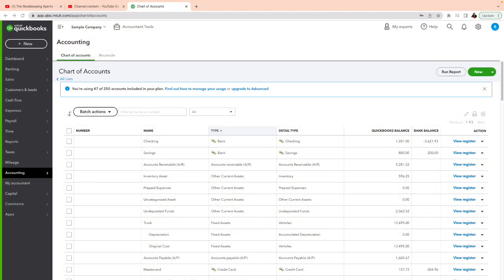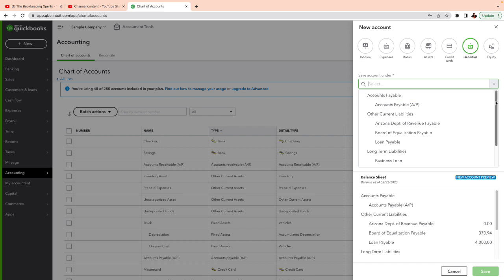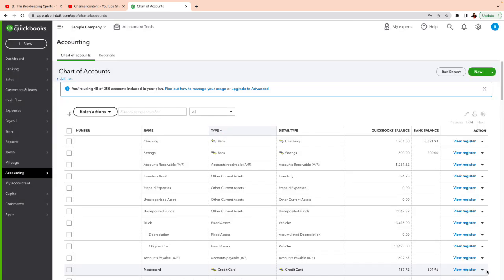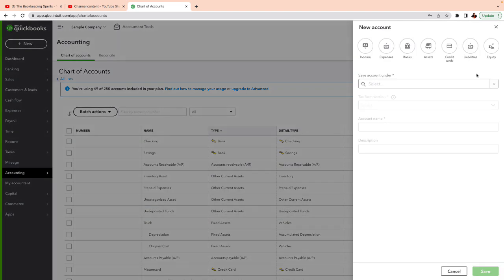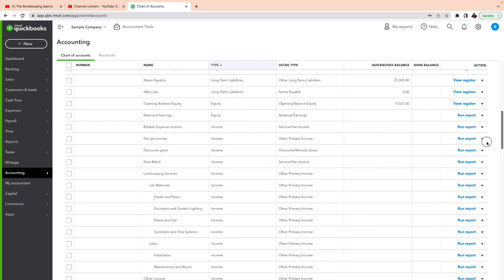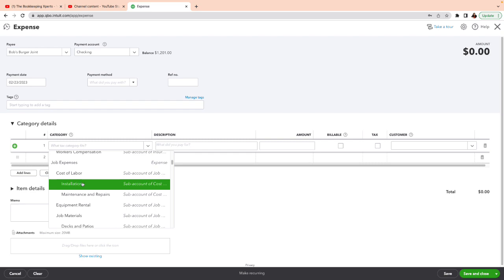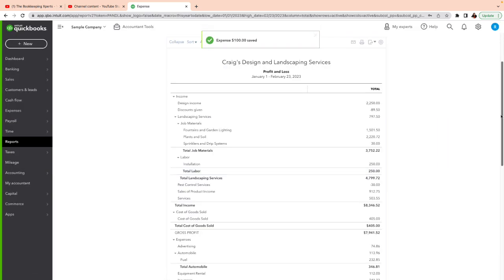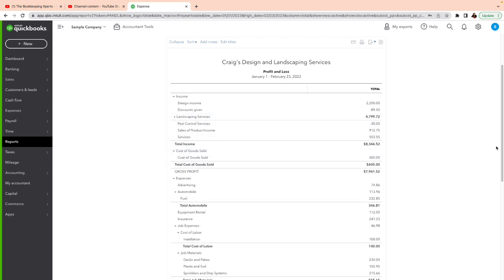How to manage your Chart of Accounts in QuickBooks Online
Step by step how to create a new account in QuickBooks Online.
Account numbers
Assets 1000's
Liability 2000's
Equity 3000's
Sales 4000's
Expenses 5000's

Remember to keep your Chart of accounts neat and clean. Here is the video on how to clean up your Chart of Accounts